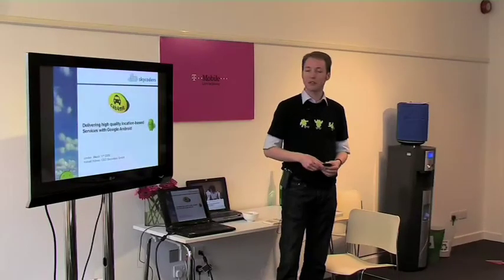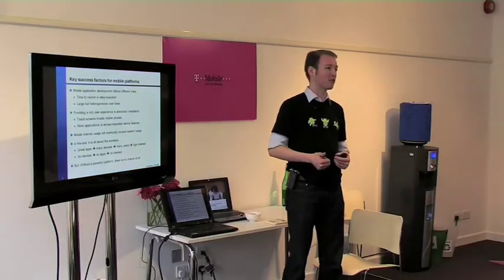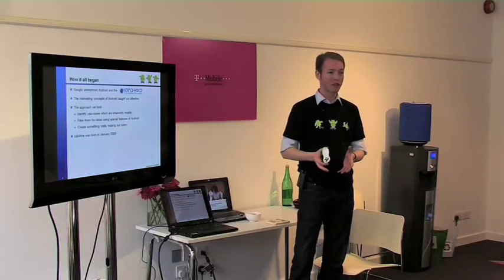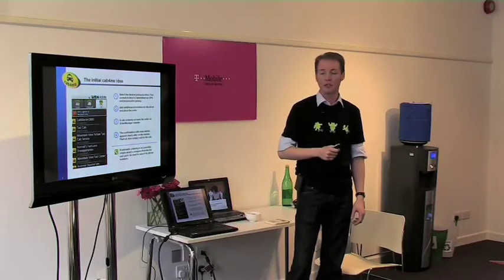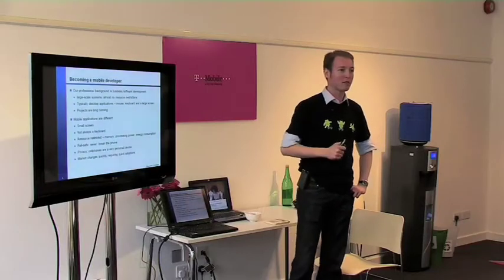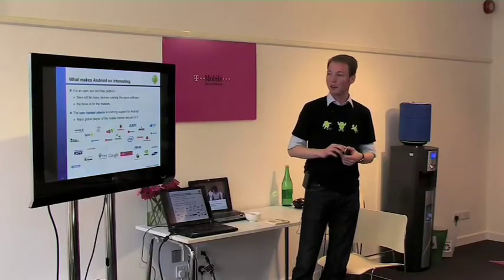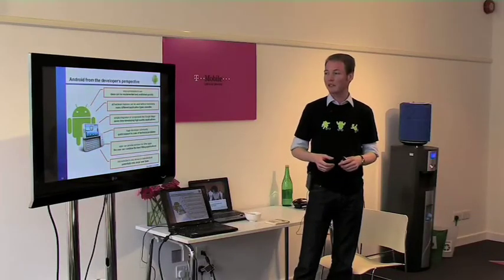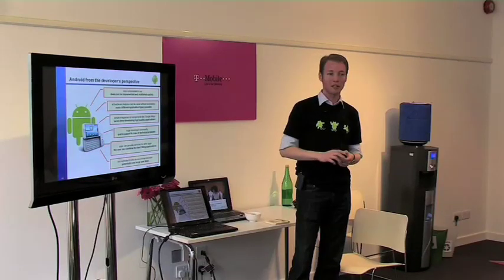Android Developer Case Study 1: Cab4Me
Delivering location-based services
Konrad Hubner & Henning Boeger, SkyCoders